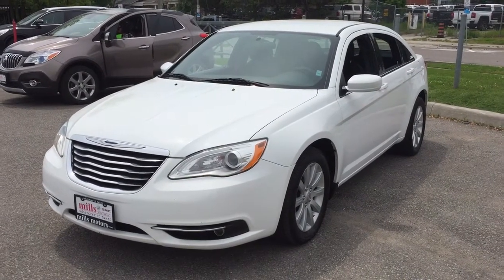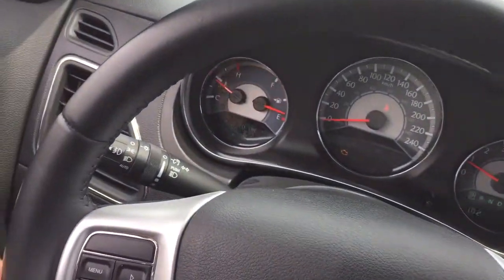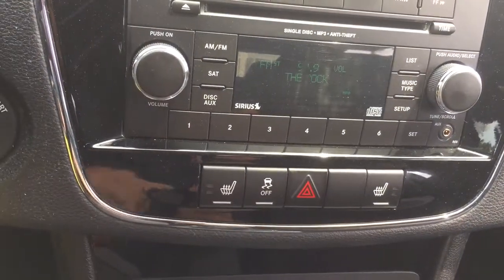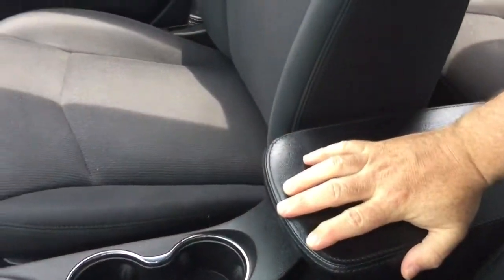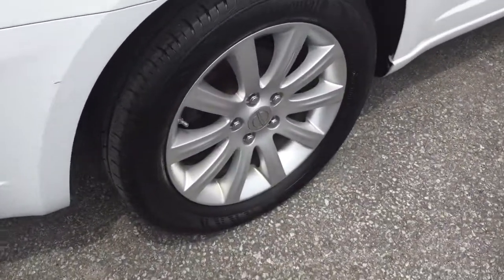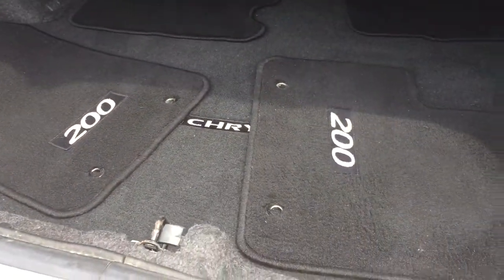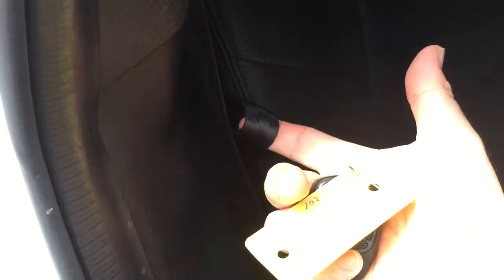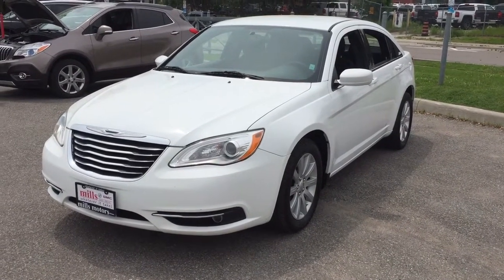Pre-Owned 2014 Chrysler 200 Sport Touring Edition 2.4L LOW KMS Aux Input Oshawa ON Stock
This is a 2014 Chrysler 200 with Automatic transmission White color and interior color.  This video is recorded and uploaded by cDemo Mobile Inspector